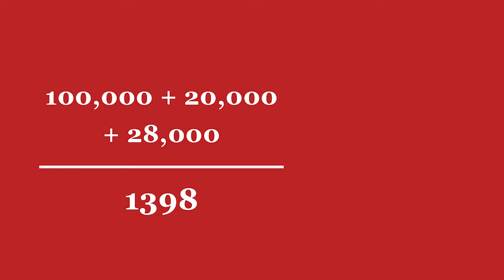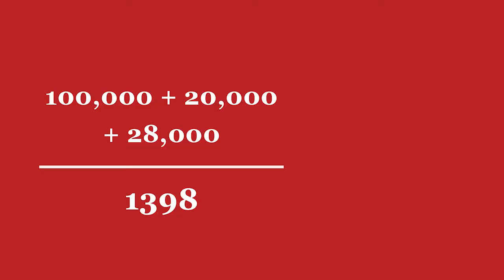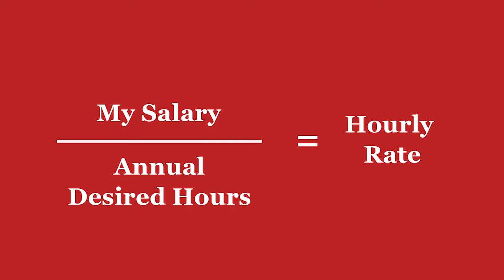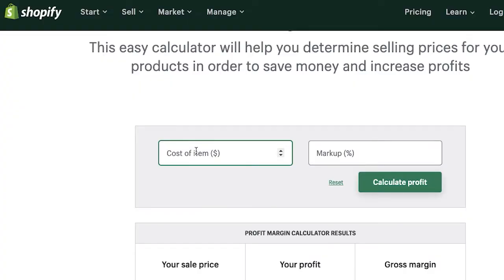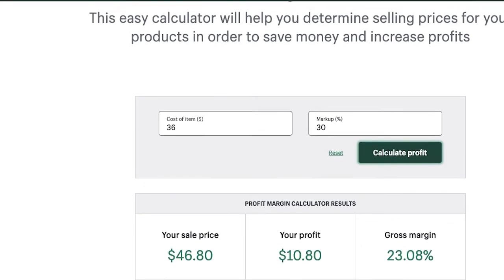Freelance Rates: 2 Simple Pricing Methods for Freelancers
Rates are a subjective thing, especially for a freelance designer.

And there’s no “right way” or “right amount” to charge in the graphic design world.

At the end of the day, every freelance graphic designer should figure out what works best for themselves and their business.

00:00 - Intro
01:25 - Equation #1: Baseline Rate (what you need to live)
02:48 - Equation #2: Goal Rate (what you want to make)
05:00 - How to calculate your margins
05:44 - 3 Strategies that freelancers use to price themselves
05:53 - Hourly Pricing
07:12 - Fixed Rate Pricing
08:12 - Value-Based Pricing